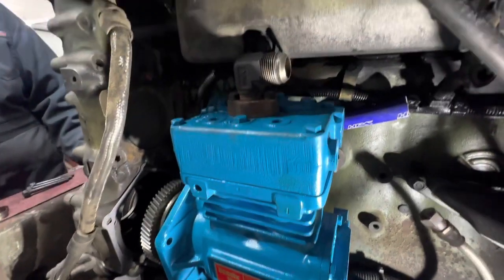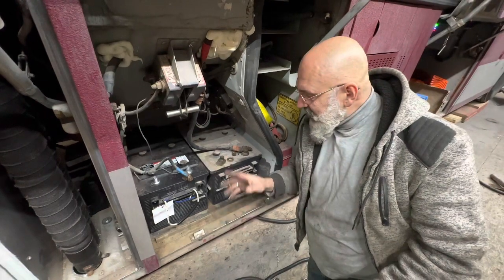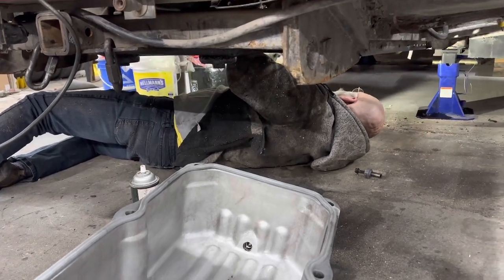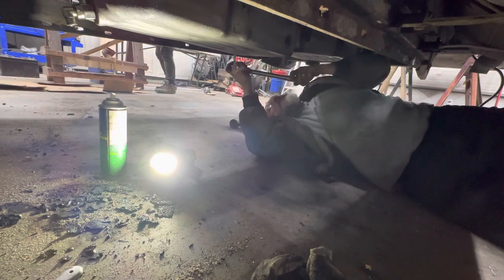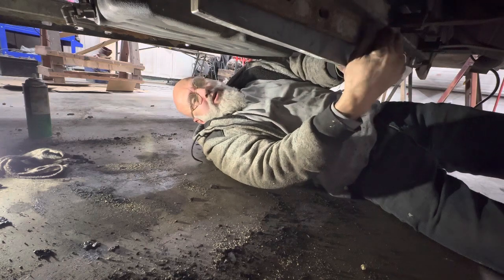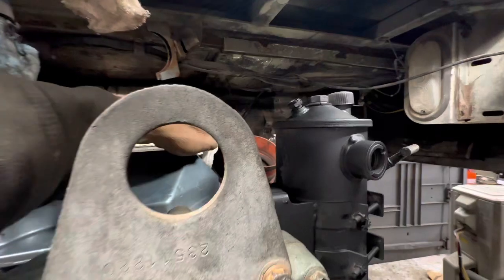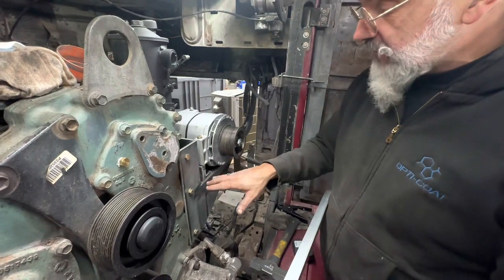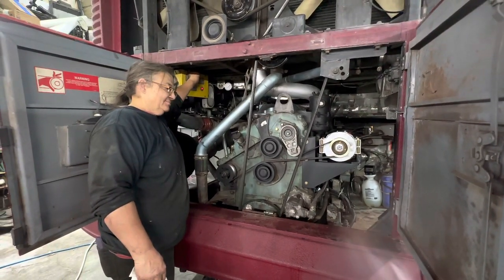E87, new parts on the engine!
Following up on episode 86, we install the new alternator, compressor, fix the batteries, and get the bus running again for the next adventure.